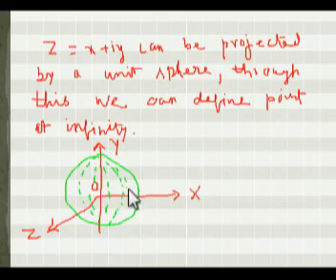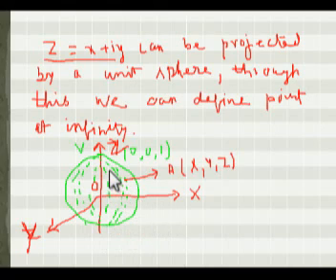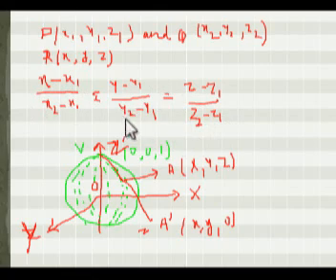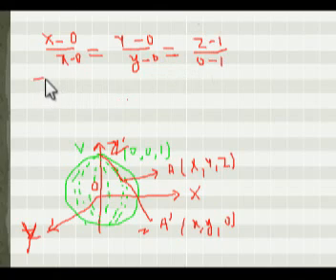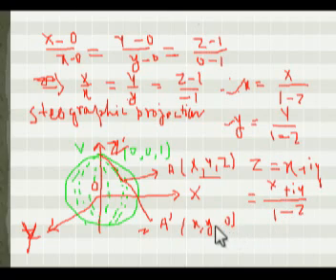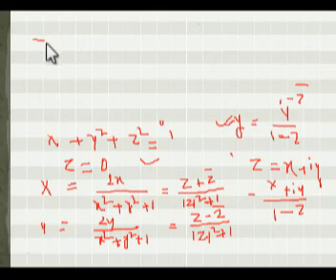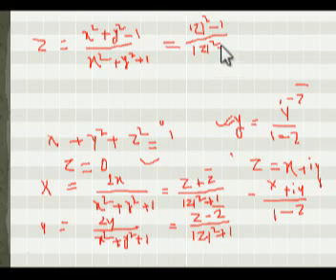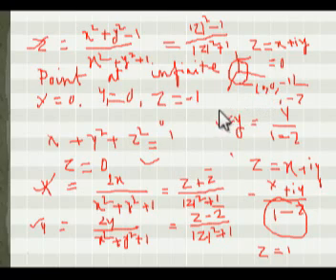REAL ANALYSIS//RIEMANN SPHERE//STEOGRAPHIC PROJECTION//POINT AT INFINITY//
NRANJAN SAHA